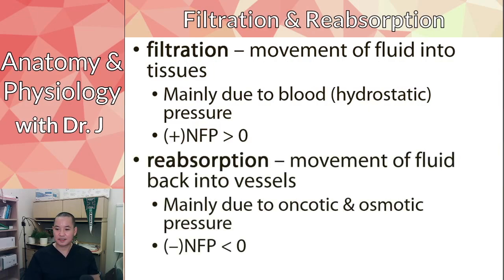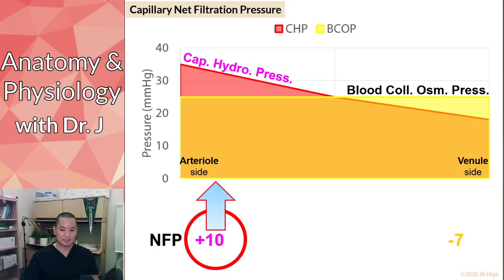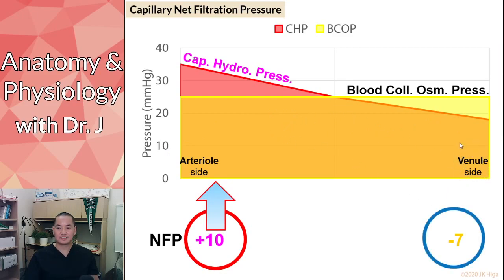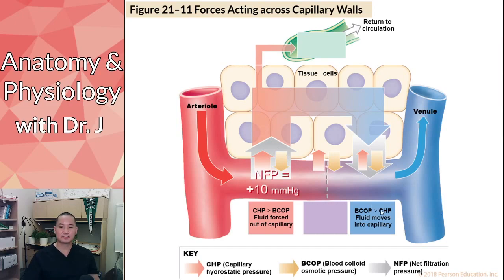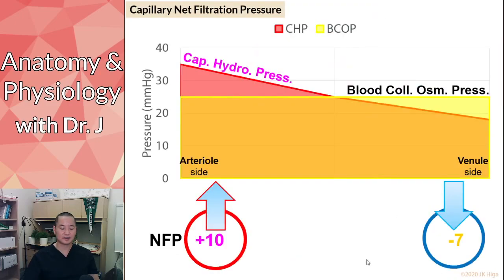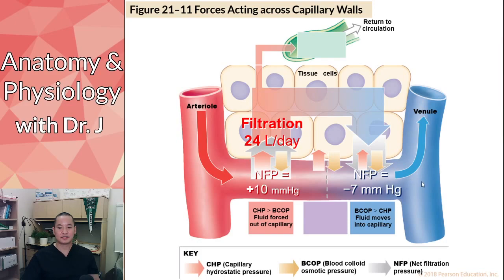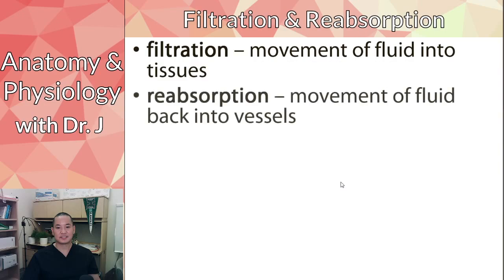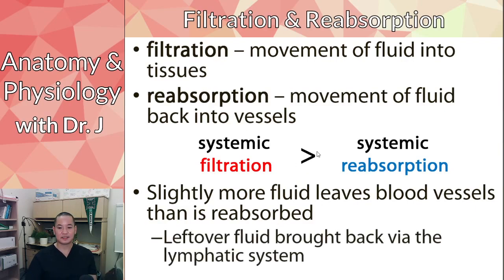PHYL 142 | Lymph | Filtration, Reabsorption, & Lymphatic Drainage